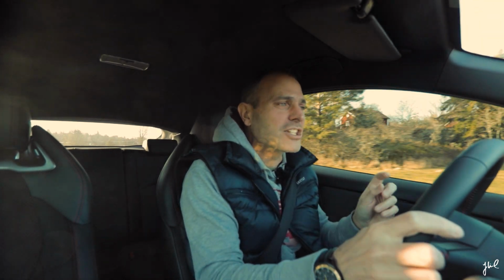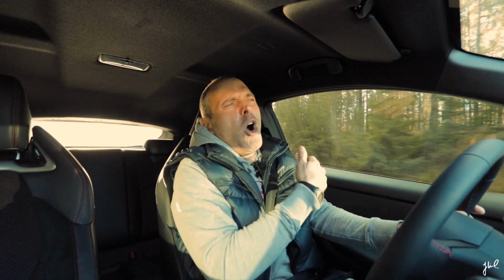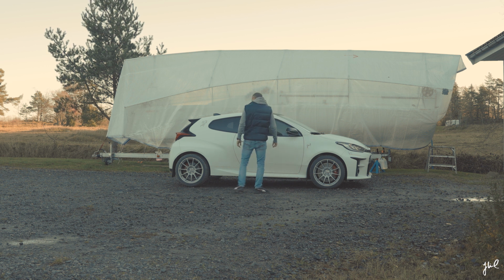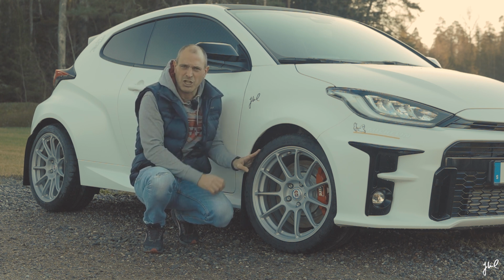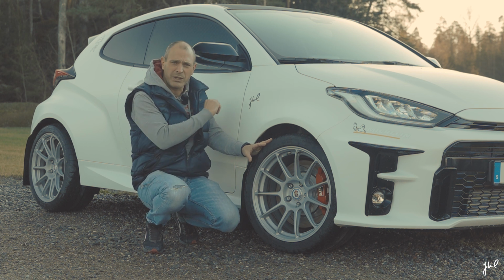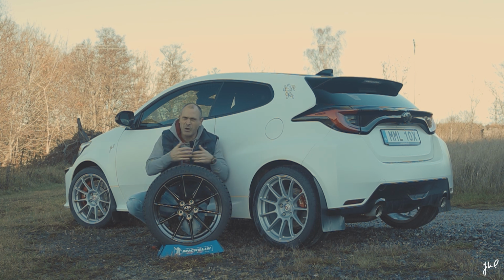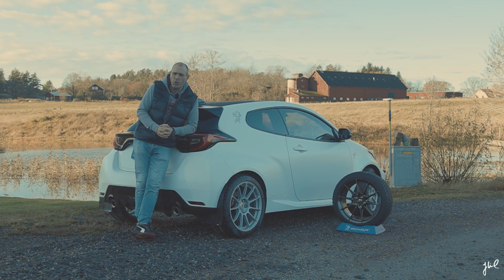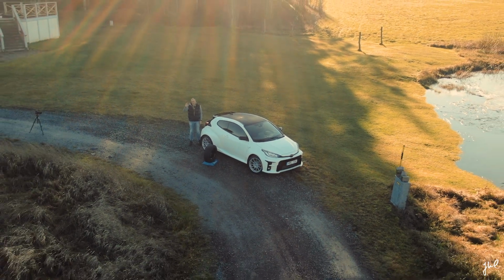Fitting HRE Wheels to my GR Yaris and Upgrades | EP148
Subject to error
Some driving accrued on closed roads.